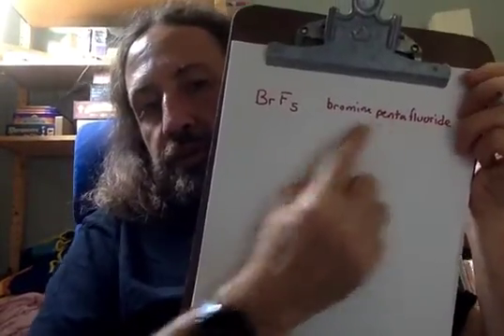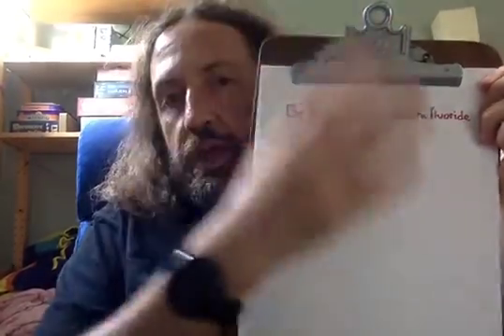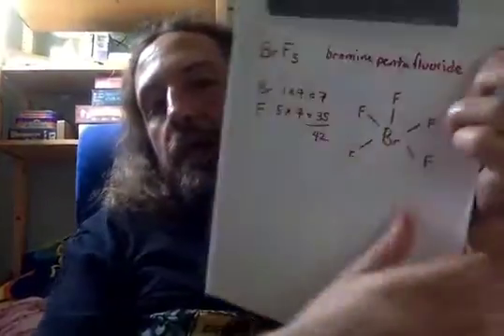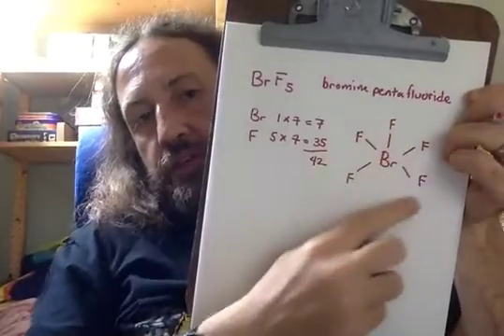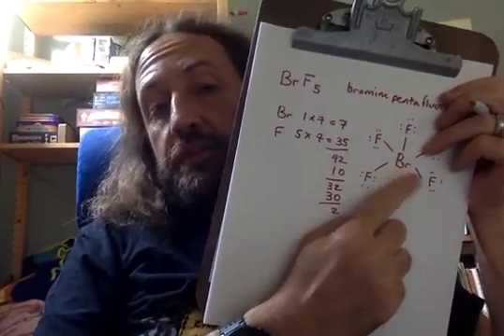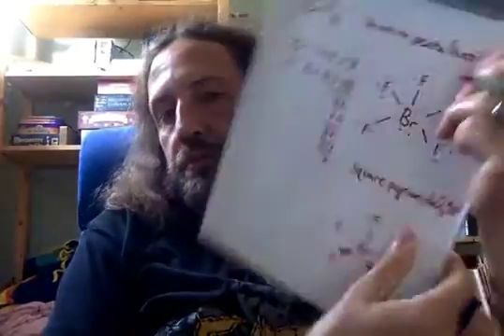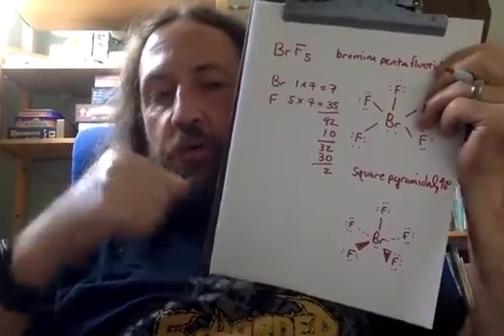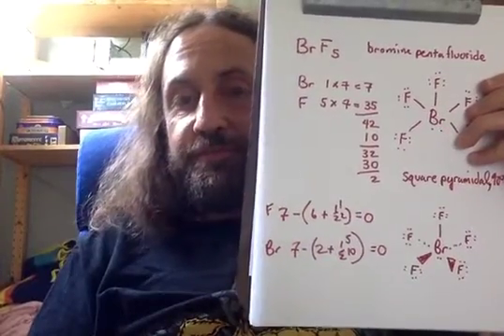Octet Violator Bromine Pentafluoride